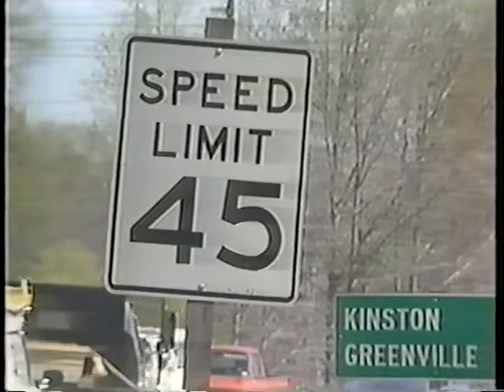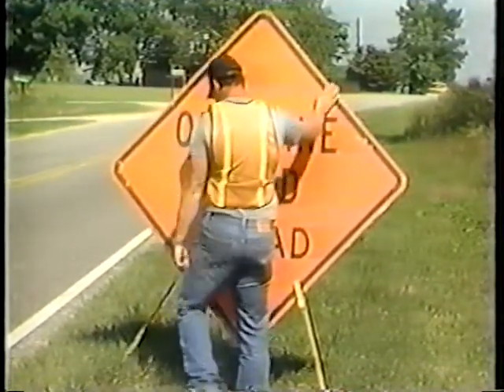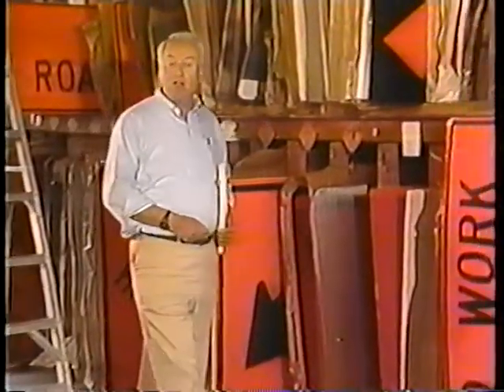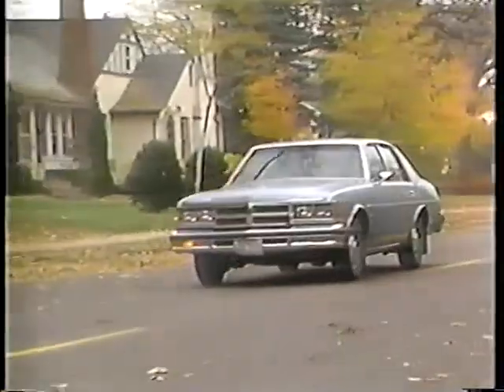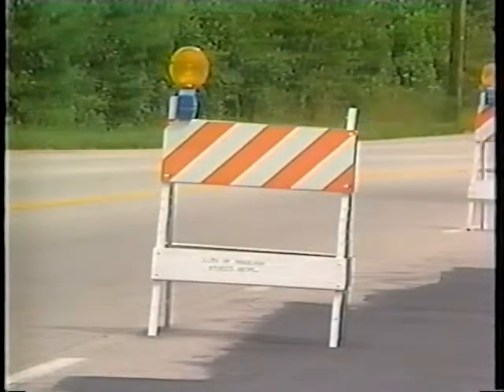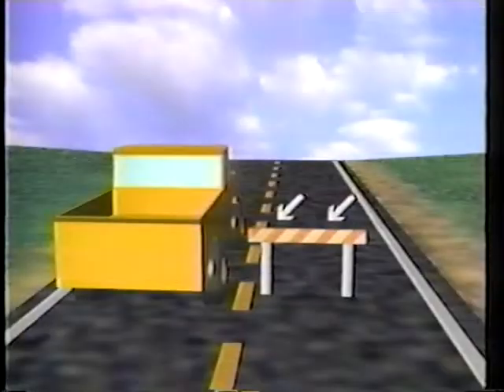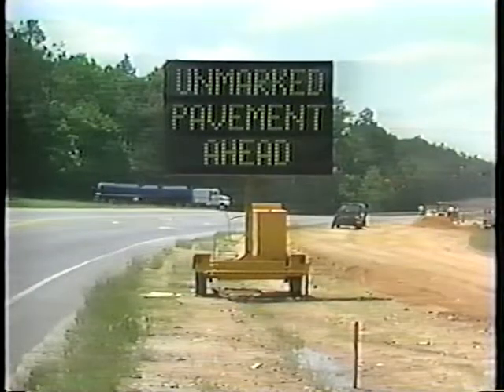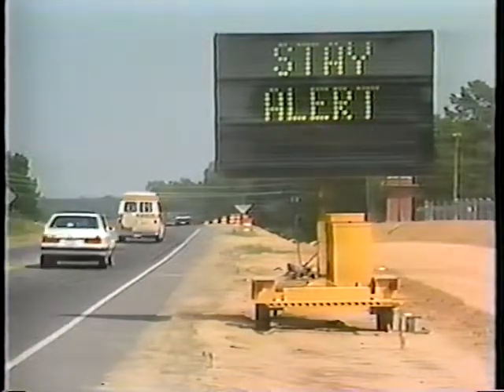Work Zone Safety - Part 2 - Traffic Control Devices